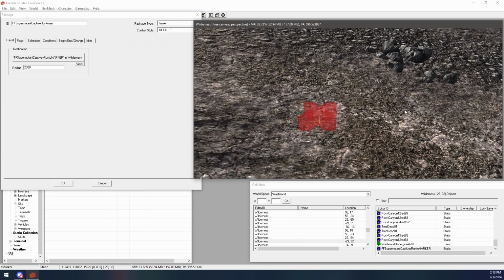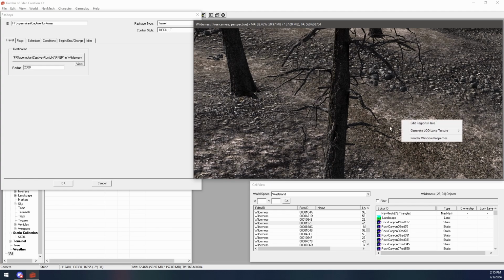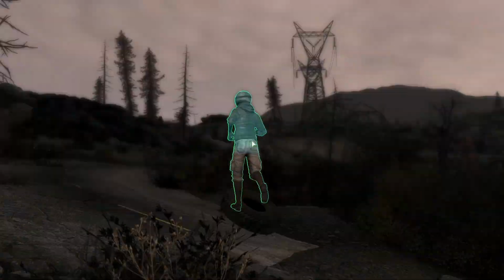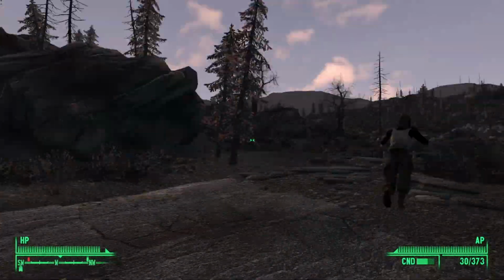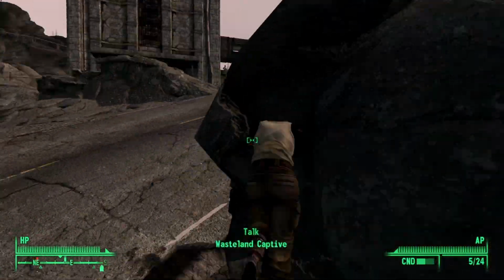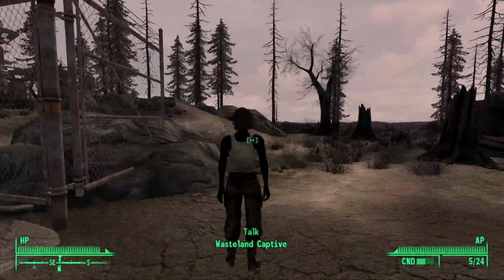Fo3 Any Austin - supplemental video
My voice audio alone is jank, and if I wasn't hurting for time right now I'd redo it right now. It sounded fine in Davinci Resolve when I was editing it, so idk wtf happened.

I will re-export this again tonight and upload it when it's done to replace this video. I just wanted to get this up asap like I said in my comment, which I'll post below here. Not going to bother tagging until I get it re-exported.

So this will be a very techinical answer to specifically the wasteland captives, I apologize in advance for the wall of text, but if you're curious here you go.The Captives are apart of a faction in the GECK (Bethesda Editor) called FFSupermutantCaptiveVar(##) which can be HF, CF, CM, AF, AM, AAF, AAM, which probably is shorthand for where they're located. Their class is "villager", alignment neutral, disposition base 35, skilled in Barter, Medicine, Melee Weapons. Base health of 20, and calculated health of 35. They change factions when they're freed, they go from WastelandCaptiveFACTION to WastelandFreedCaptiveFACTION. Their AI data is Unagressive, Brave confidence, Helps nobody.The Quest Script removes them from the WastelandFreedCaptiveFaction, but after being freed they no longer ignore crime so they will respond to friendly fire, they're added to WastelanderFaction and also to WastelandFreedCaptiveFaction again. The script also checks for the timer, if there's no timer it sets the timer to 10 seconds, I'm assuming that this is the amount of time they want the captive to leave the screen and despawn in another cell. They also have a 50% chance to yell "This is hopeless" if GetRandomPercent greaterthan=50. I think despite them being apart of that WastelanderFaction, their AI Packages that get injected into that NPC aren't the typical wastelander/freedslave dialogue, however brief their life is anyway. They're supposed to get a "Default Wander Editor Location 512 or 2048, (number denotes how far away near their current location they're allowed to wander. The AI Package is an endless loop, and they're not proven to go anywhere except locations where they can either die of drowning (which I think is bugged after Oblivion), or die from enemies. In fact its the same kind of package for Oliver Swanick in New Vegas if you follow him, he just goes into the desert out by the rad-scorpions. The difference is that he can do "Fallout Behavior" as listed in the geck: (random conversations, hellos, observe combat behavior, reaction to player actions, friendly fire comments, aggro radius, allow idle chatter, avoid radiation). The only difference is that he's always cowering and stands in that spot forever until you move away enough for him to despawn or he dies to scorpions.What the F3 captives do get is FFSupermutantCaptiveRunAway, the Destination is: 'FFSupermutantCaptiveRuntoMARKER' in 'Wilderness' radius 2000. It is a package they: Must Complete, Must Reach Location, Always Run, Continue even during Combat, they cannot greet or say anything to the player, there is no change once they reach their destination, the script is supposed to stay active. I actually found one of the markers they're supposed to go to in the GECK, its in 'COC 0000127F', if you type that in the PC version it'll teleport you to that location, and its the top left hand corner of the map outside the normal play space, you have to actually edit the ini file to remove world borders in order to see where they're pointed to go to.